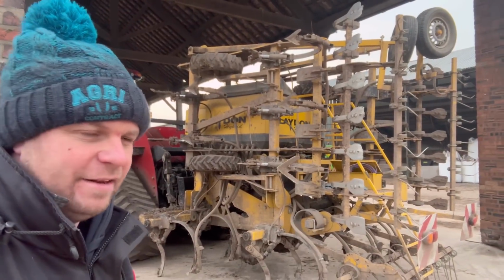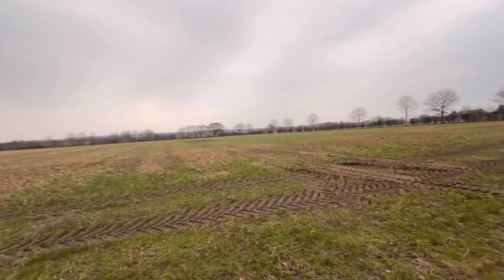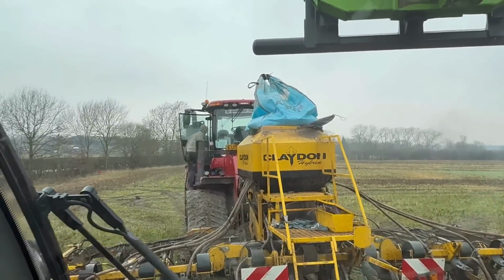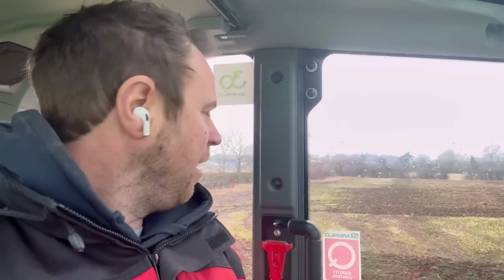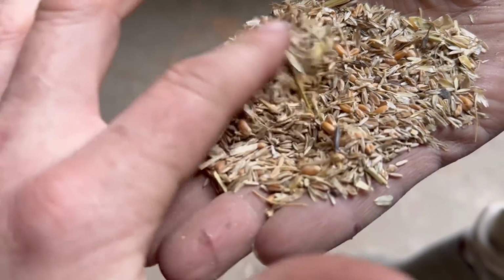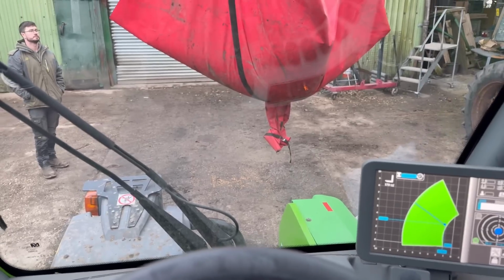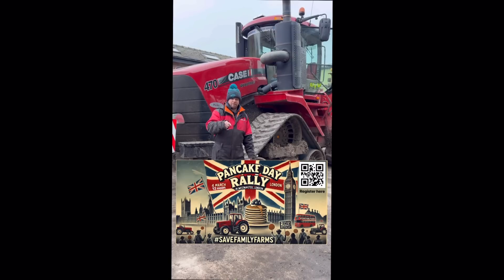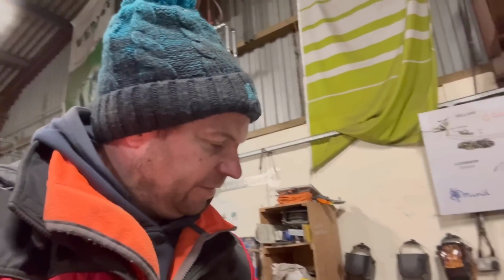WE FINISHED BEANS & BOILER IRON AnswerAsAPercent 1799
I feel it’s best so not to fall foul of contract so I will now just add the hash tag paidpromotion to all my vids This site contains affiliate links for which I may be compensated for